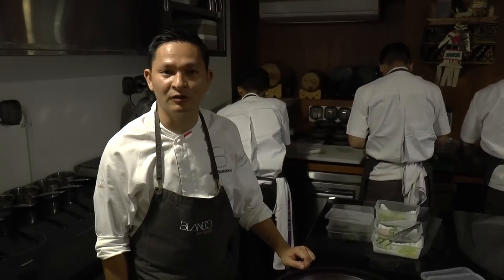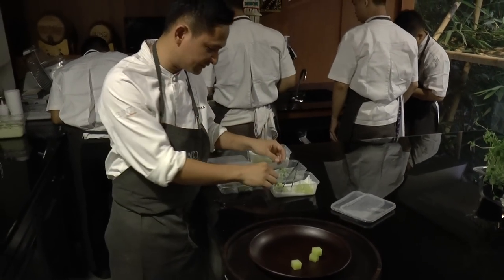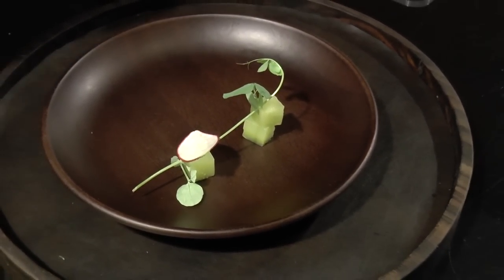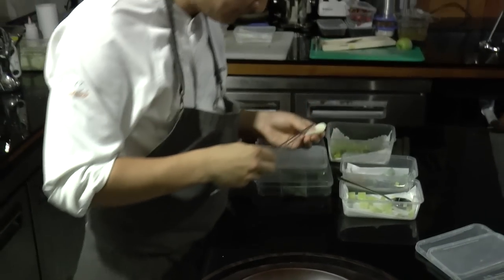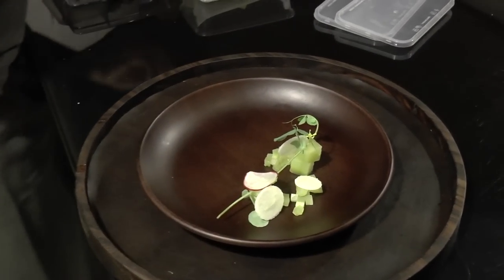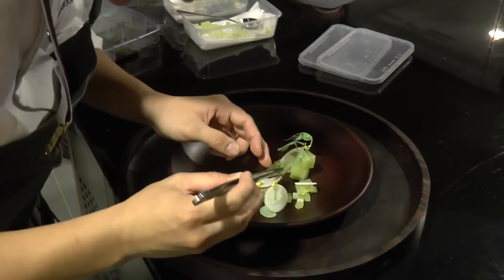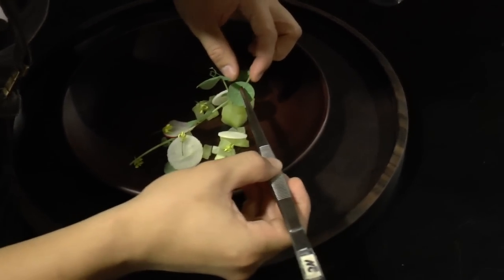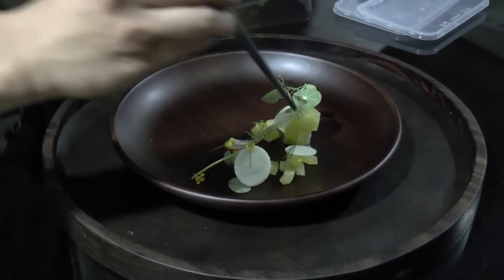Mandif Warokka prepares the dish 'Cucumber and Apple' at Bali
Chef Patron Mandif Warokka prepares the dish 'Cucumber and Apple' at restaurant Blanco Par Mandif in Ubud, Bali, Indonesia.